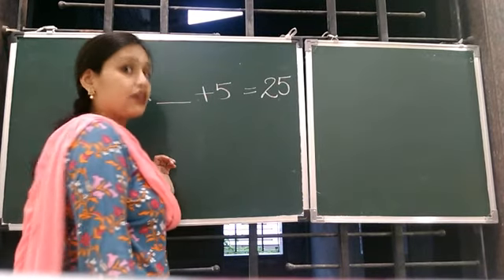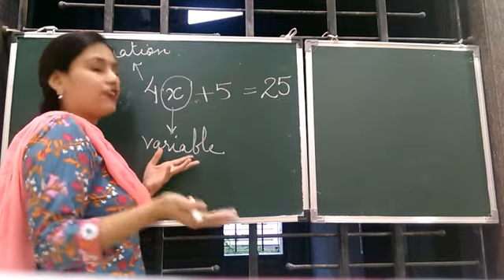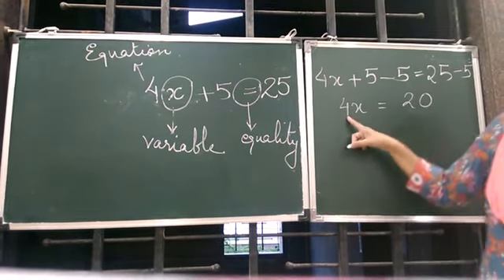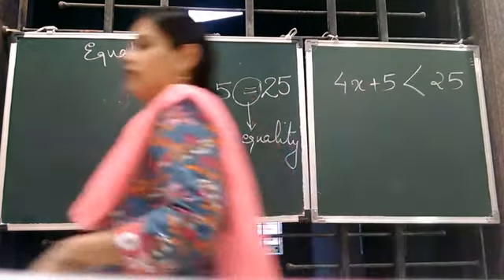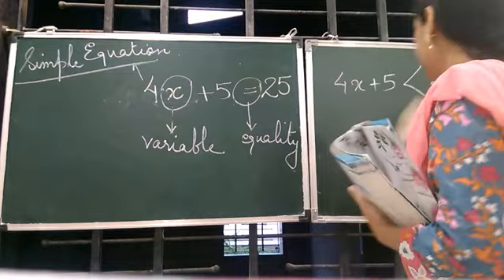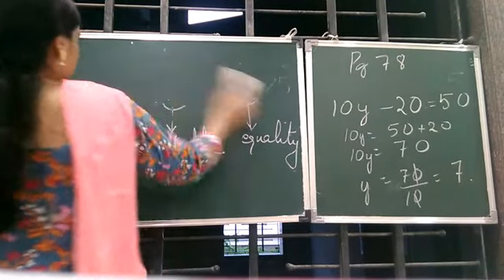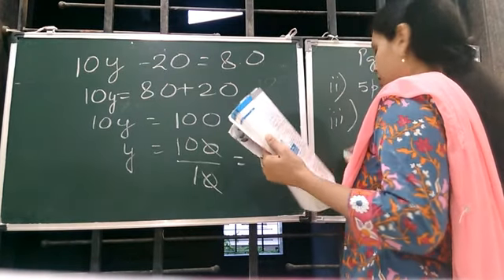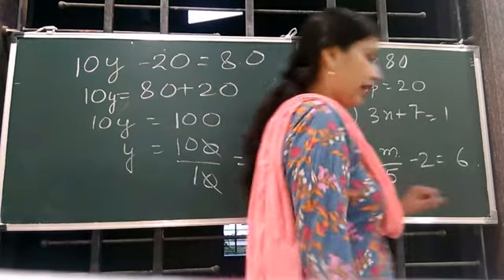Class 7- Simple equations